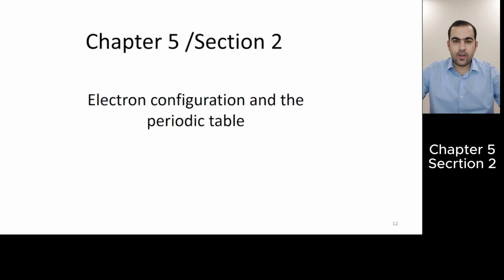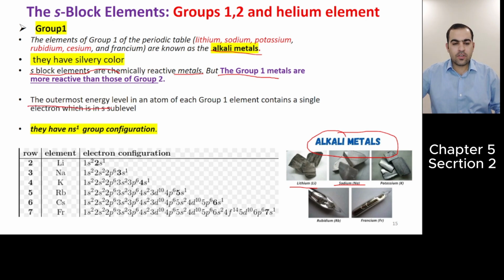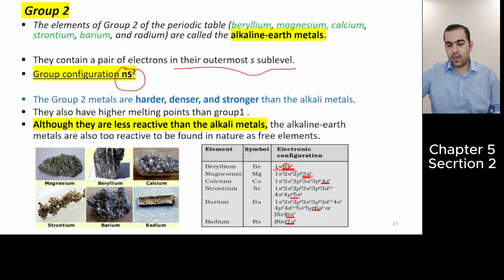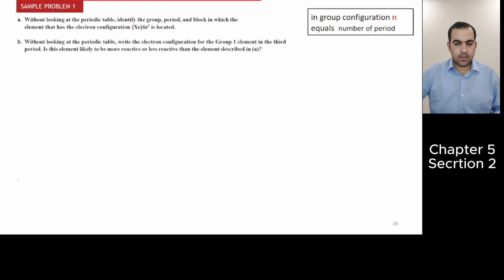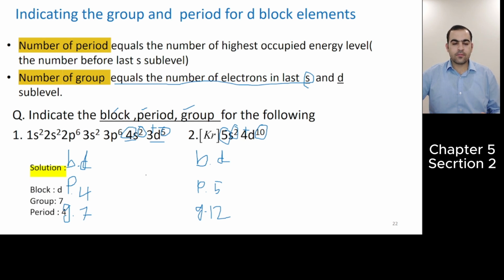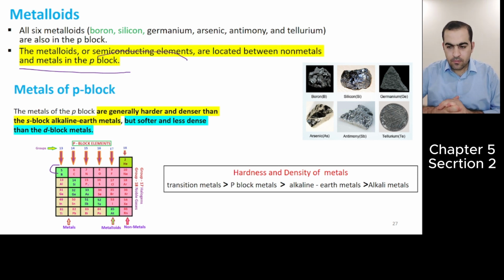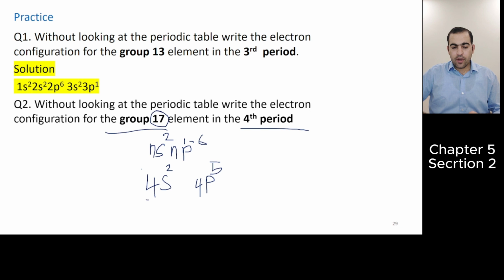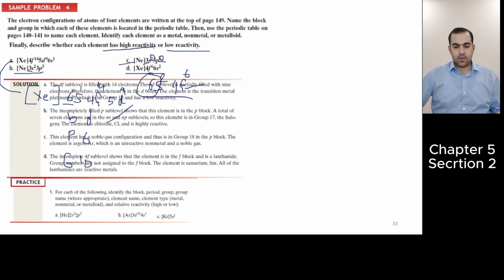Chemistry Grade10, Chapter 5, Section 2